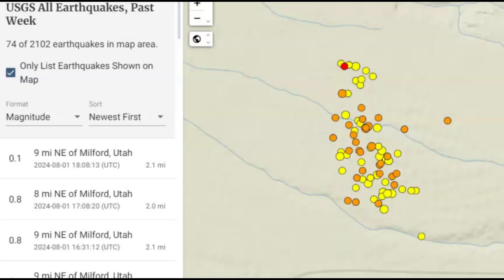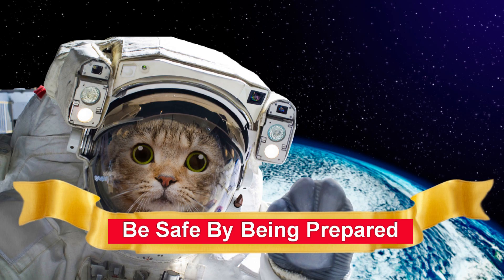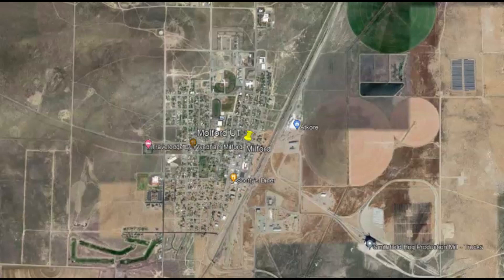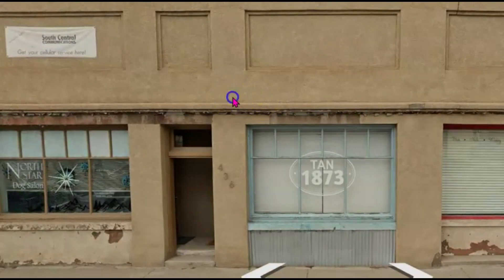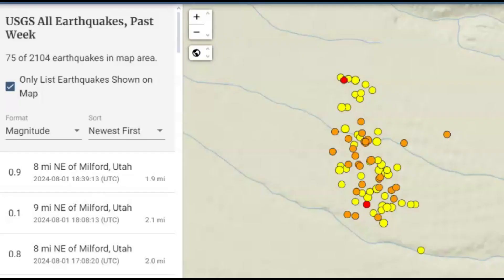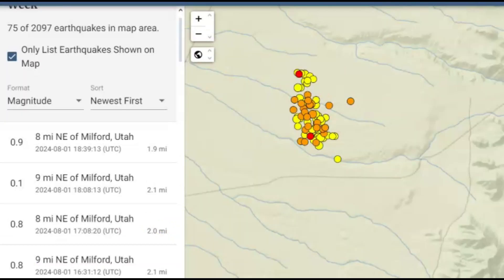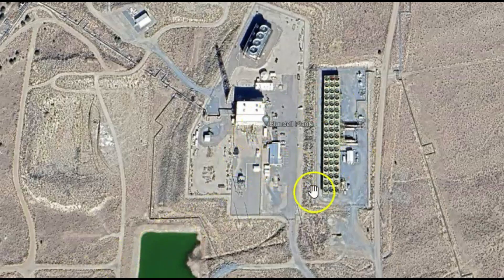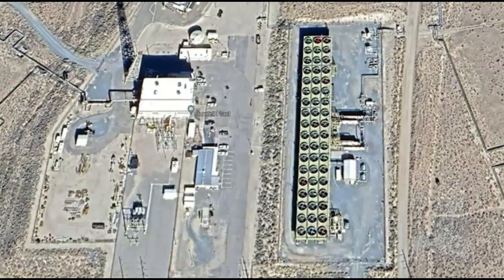🚨 ALERT! Milford Utah Earthquake Swarm, Caused By Forge Energy, Department of Energy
MaryGreeley News777